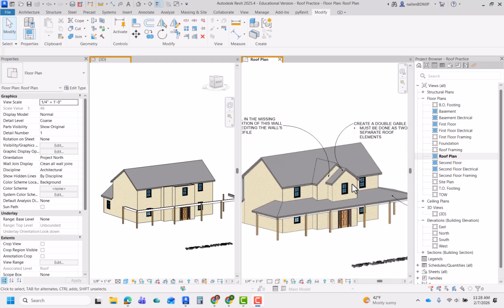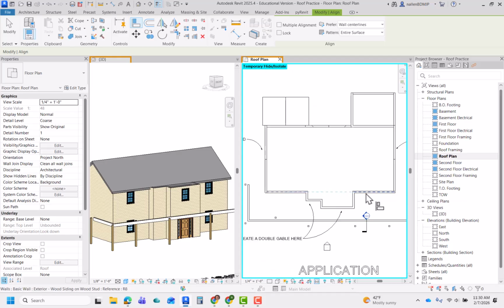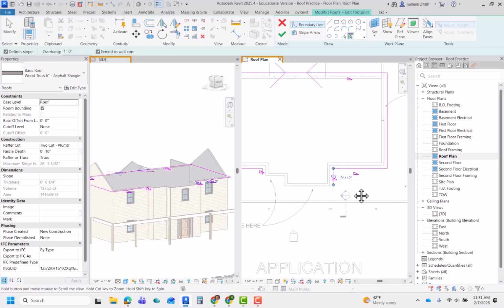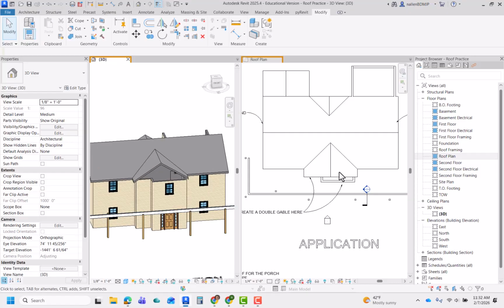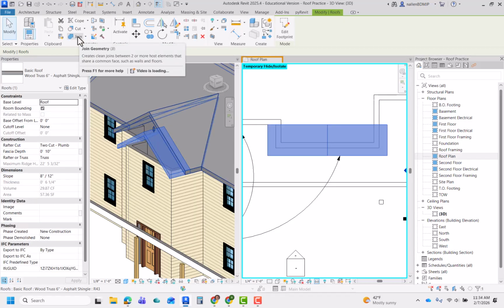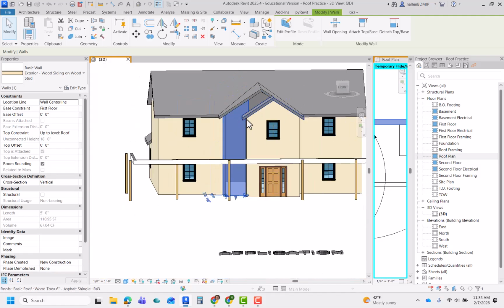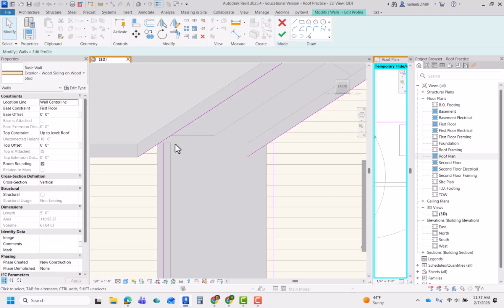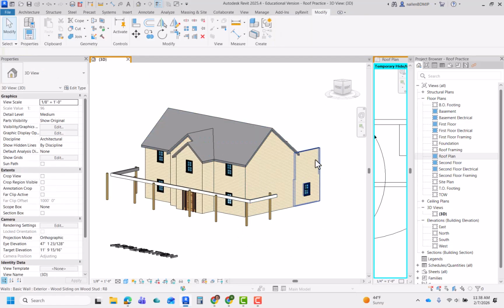Roof Part 3- Double Gables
Creating Double Gables in Revit